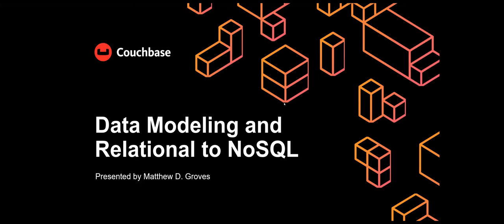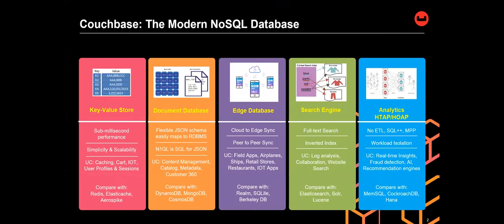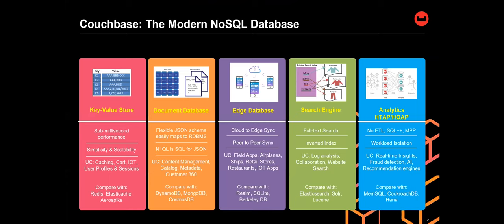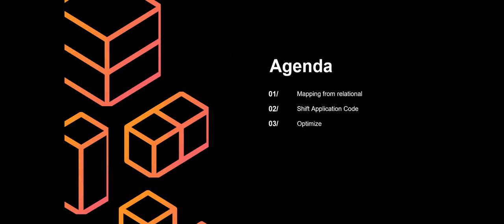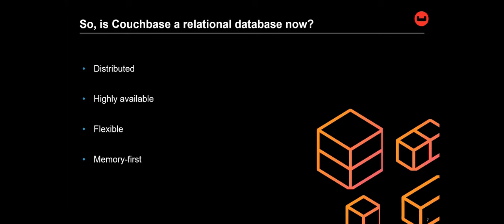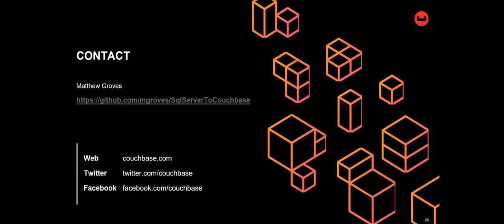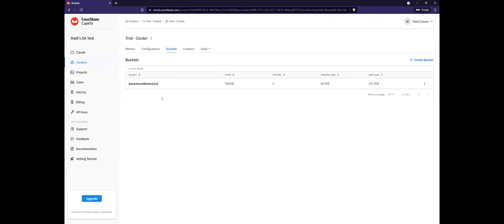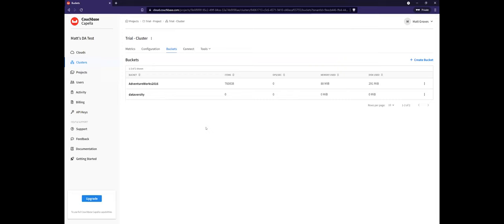Data Modeling and Relational to NoSQL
Databases are like languages: it’s very useful to know more than one. NoSQL databases promise better performance, scaling, lower cost of ownership, and flexibility for many use cases. With recent advances in NoSQL including ACID transactions, SQL queries, scopes, collections, and more, making the jump to NoSQL is becoming more straightforward. In this session, you will learn how to automatically migrate a relational database (including tables, data, indexes, users, and even queries) over to a modern NoSQL database.

The three steps that will be covered include:

• Lifting your legacy data and data structure into a modern database.
• Shifting your legacy application and clients to use NoSQL
• Refactoring your legacy data model to improve performance and efficiency

After this short session, you’ll have taken a huge leap to learning a new technology and providing benefits to your team and organization, including the ability to:

• Develop faster with SQL for JSON queries (N1QL), plus multi-modal key-value, full text search, and analytics capabilities
• Deploy everywhere from edge to cloud, wherever and however you want
• Perform optimally at scale with a built-in memory-first architecture for sub-millisecond operations